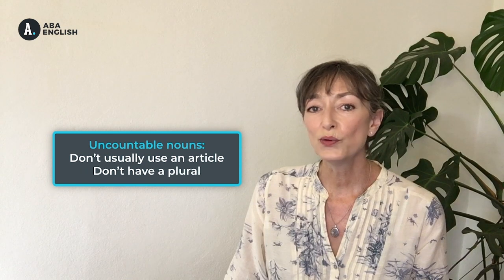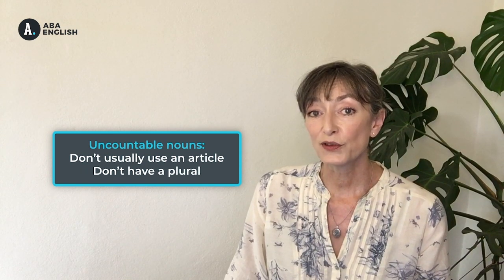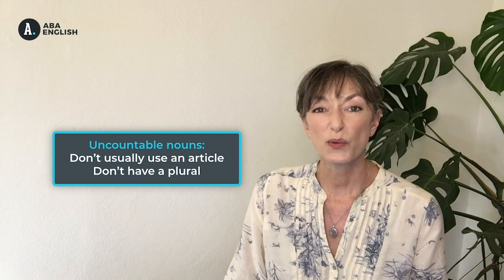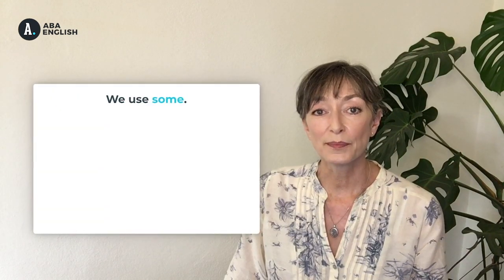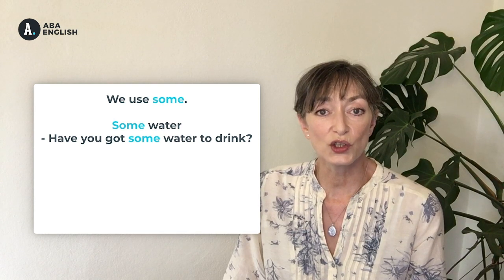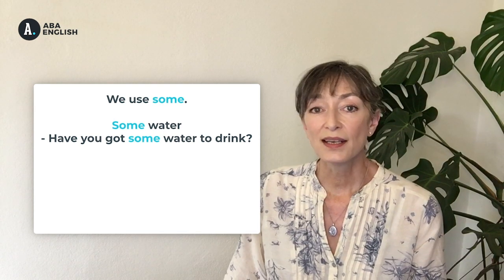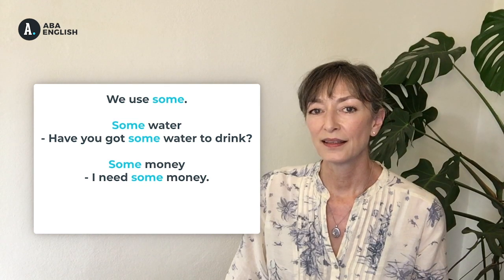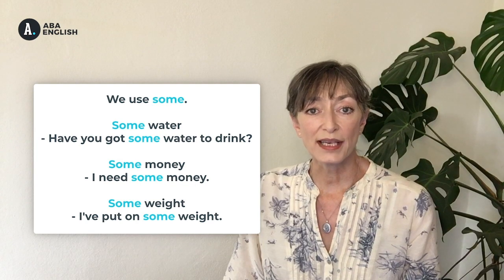Countable & Uncountable Nouns in English 📚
The difference between countable and uncountable nouns is important to know. In this class, you will learn the grammar rules for countable and uncountable nouns in English.💡

👩🏻‍🏫 Discover when to use "how much" and "how many", the correct articles for countable and uncountable nouns, and much more!

✨ Join ABA English for free and learn with a guided English course.

Timecodes:
00:00 English Class for Beginners
00:30 What you will learn
00:56 How much money or how many money?
01:44 What is a noun? Learn the noun categories!
01:57 Countable nouns with examples
02:25 Uncountable nouns: 3 categories with examples
03:46 Articles for countable nouns
04:24 Articles and plurals for uncountable nouns
04:41 The use of "some" for uncountable nouns
04:55 Ask about quantities: how much & how many
05:09 The use of "how many"
05:24 The use of "how much"
05:45 The use of "there is" and "there are"
06:12 Lots, a lot of
06:32 A little, a few
07:00 Few, little
07:27 English practice
08:49 English class recap

Not following us yet? Don't miss out on the fun!